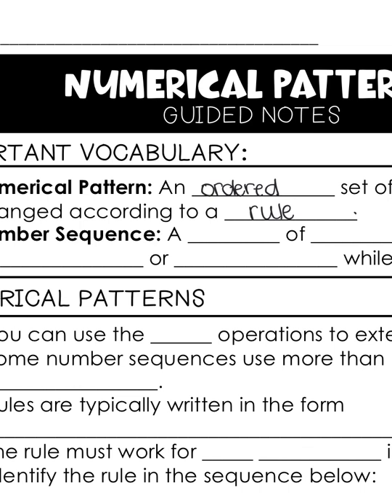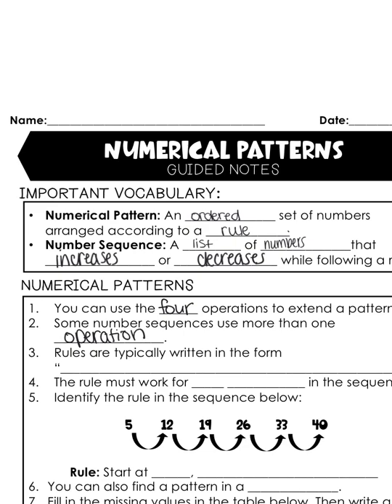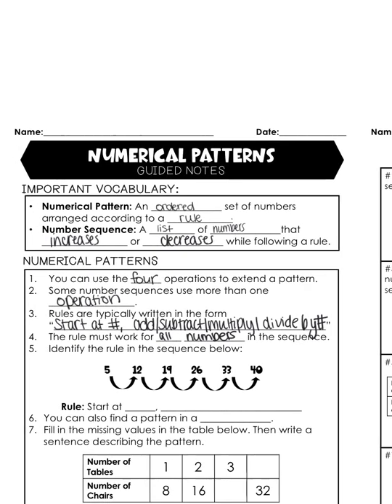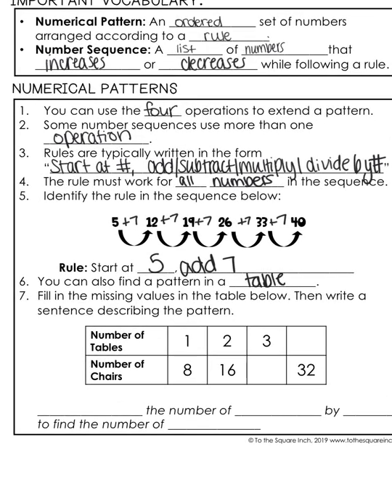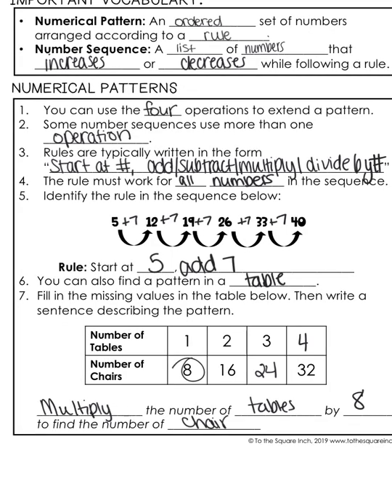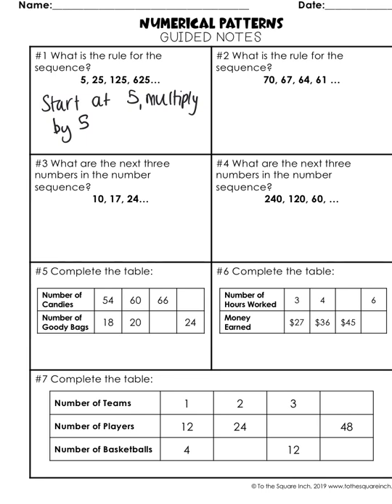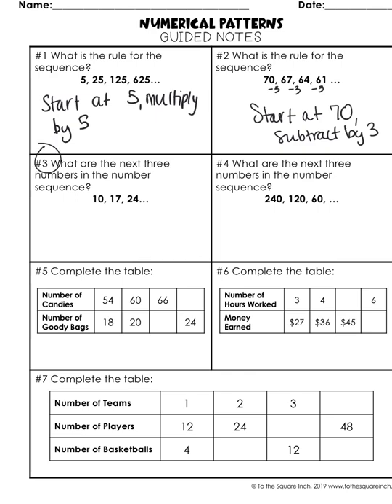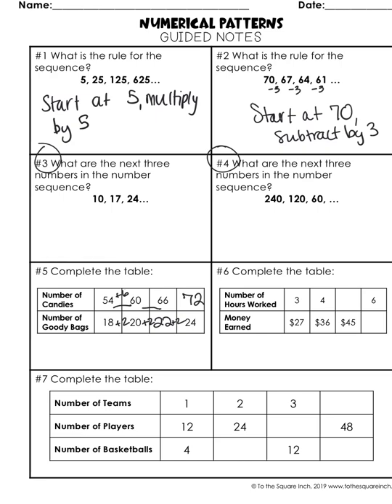5th Expressions Notes 4